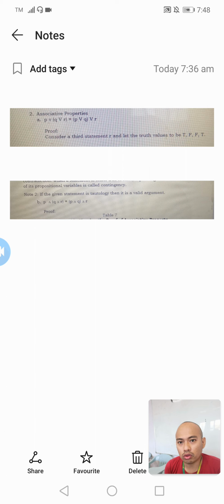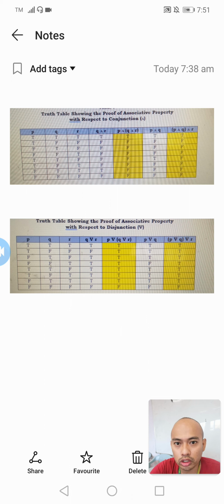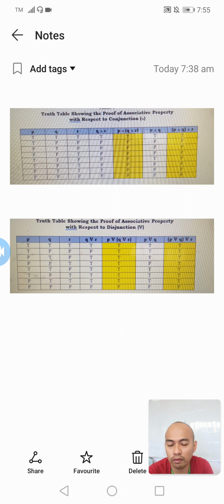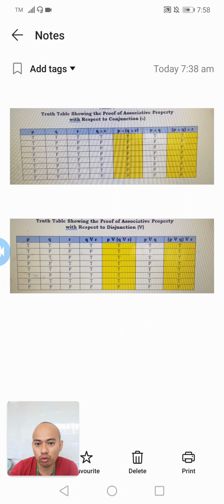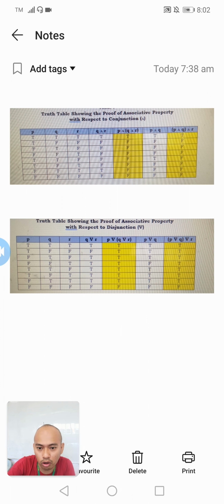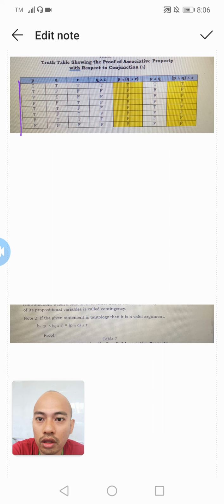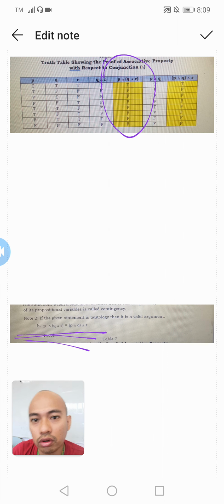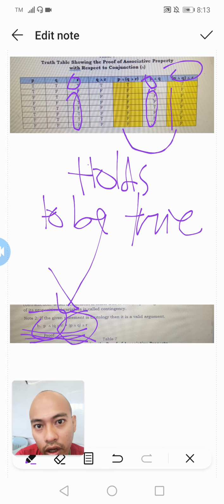Propositional Equivalences (associative property)